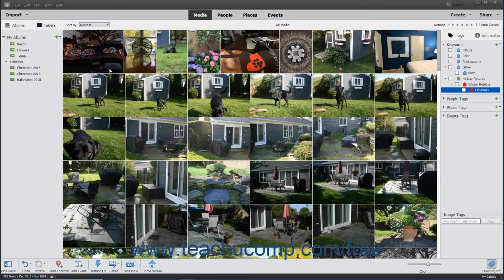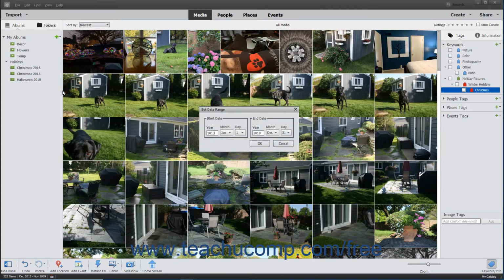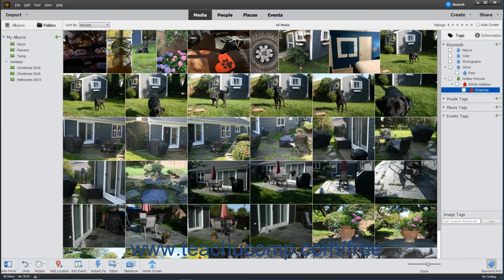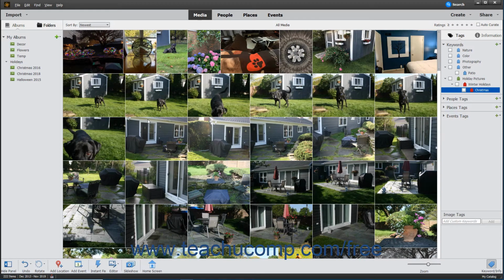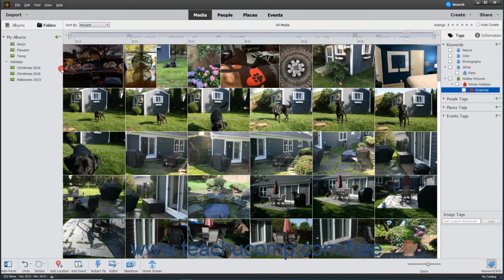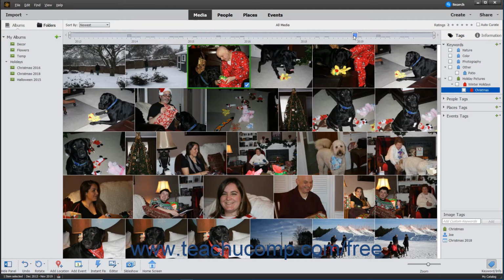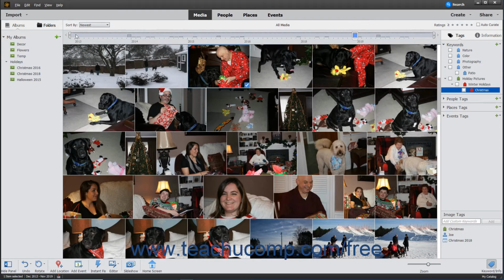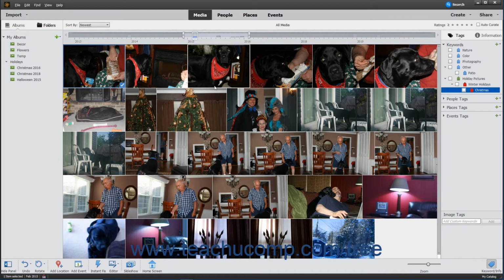Photoshop Elements 2020 Tutorial Date View and Timeline View Adobe Training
FREE Course! Learn about the Date View and Timeline View in Adobe Photoshop Elements A clip from Mastering Photoshop Elements Made Easy v. 2020. - the most comprehensive Photoshop Elements tutorial available. Visit us today!